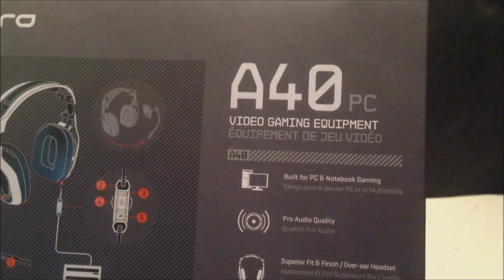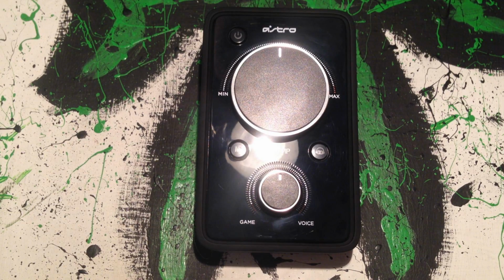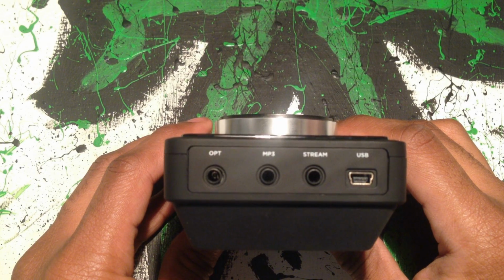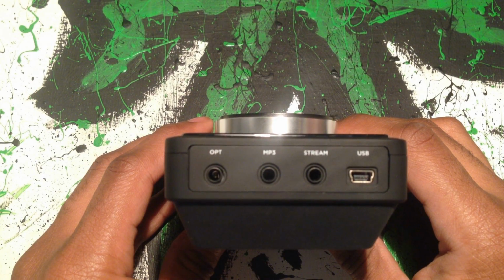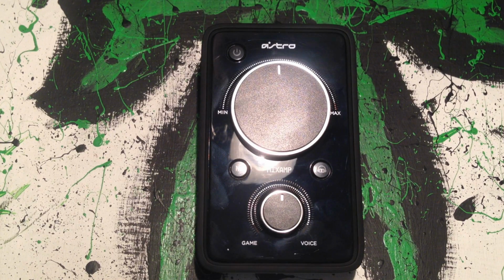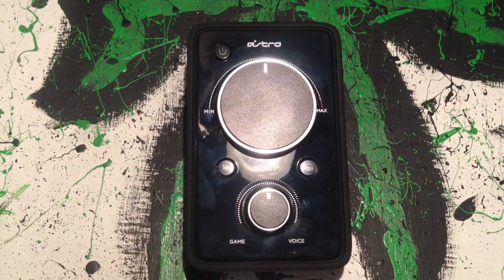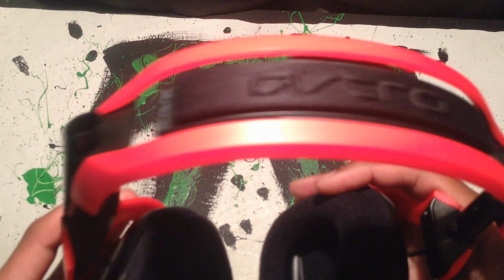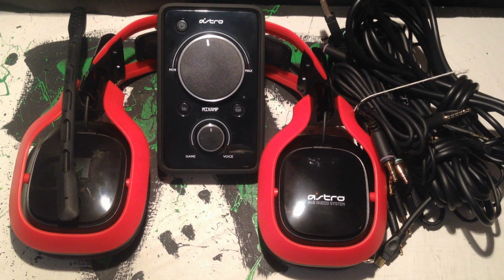2013 Red Neon Astro A40 UnBoXiNg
This is the unboxing of my 2013 Red Neon Astro A40 I put alot of work into it i hope you all like it if you have any questions or comments well you know what to do. Thank you
Next month ill be bringing you the UnBoXiNg of GTA V $150. Collector's Edition